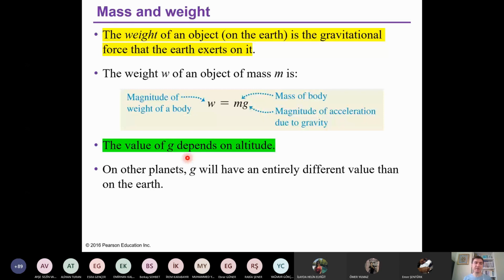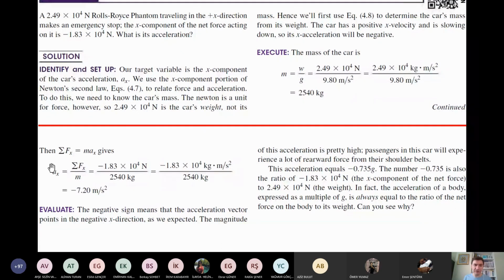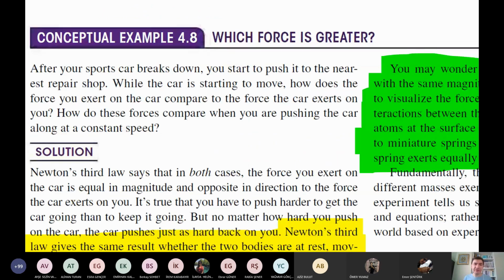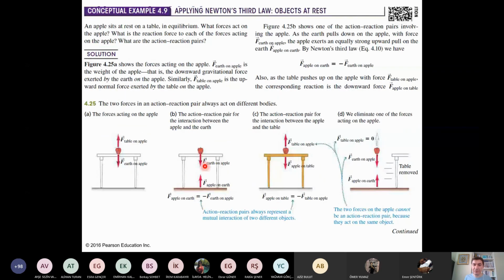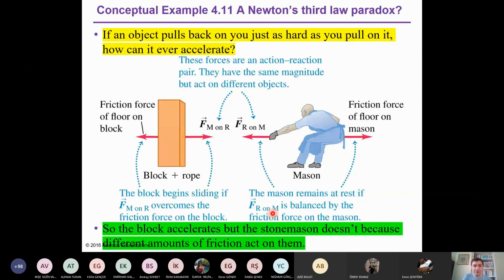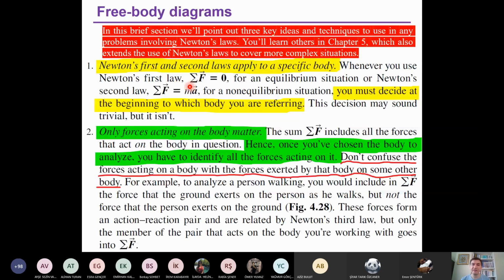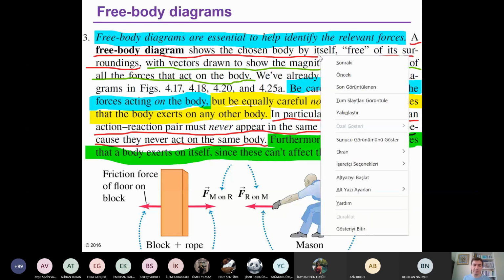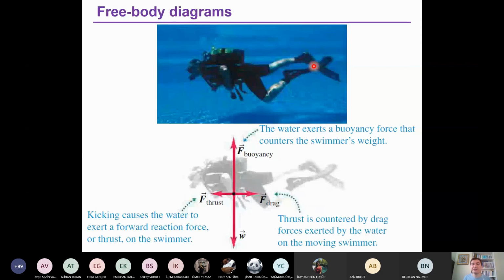University Physics - Chapter 4 (Part 2) Mass and Weight, Newton's Third Law, Free-body Diagrams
This video contains an online lecture on Chapter 4 (Newton's Laws of Motion) of University Physics (Young and Freedman, 14th Edition). The lecture is given by Prof. Dr. Numan Akdoğan for the students of Gebze Technical University, using the transparencies provided by Pearson Education for the instructors.

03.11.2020